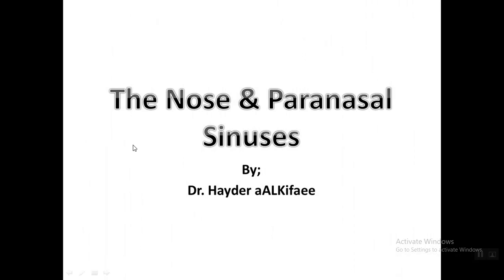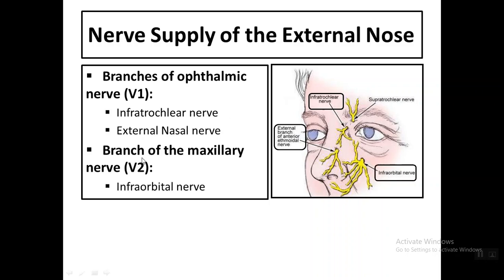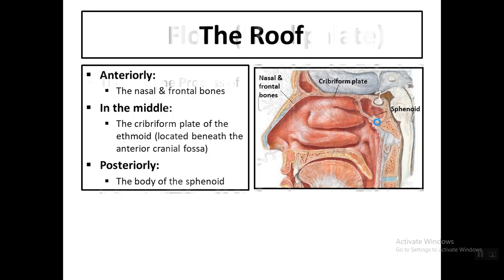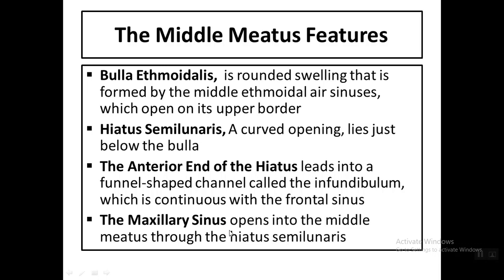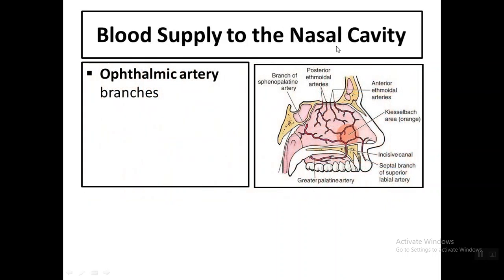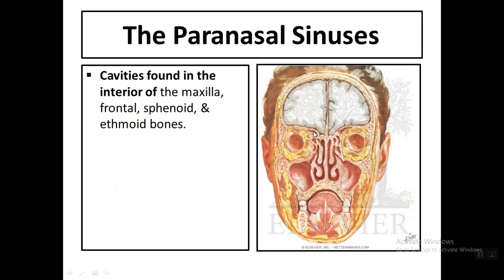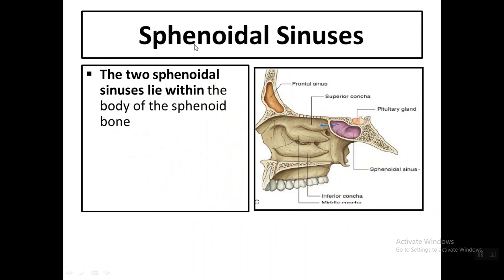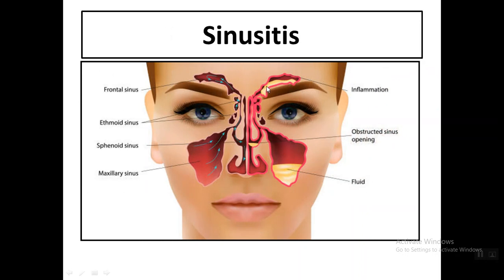Anatomy lec 7 ➰